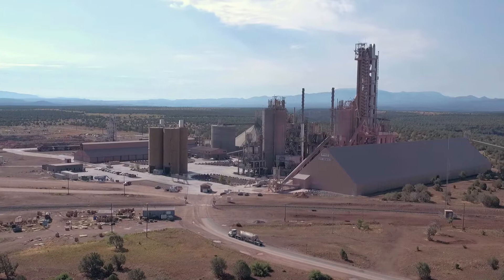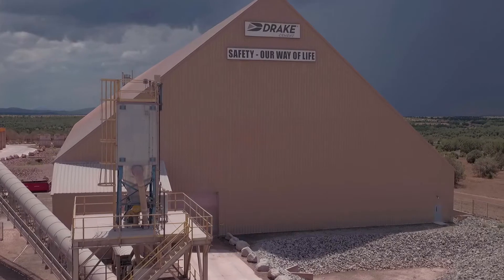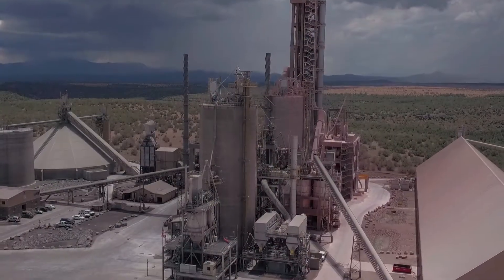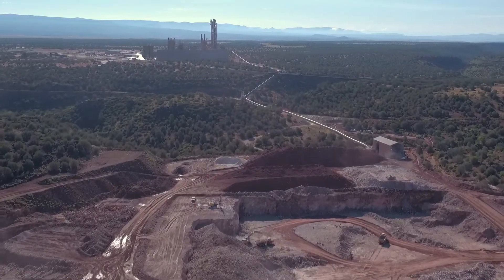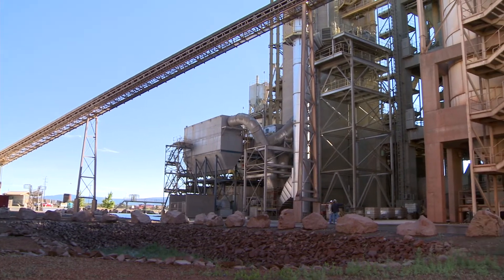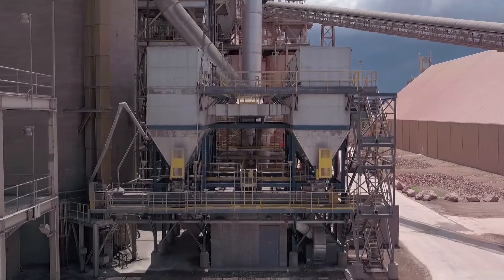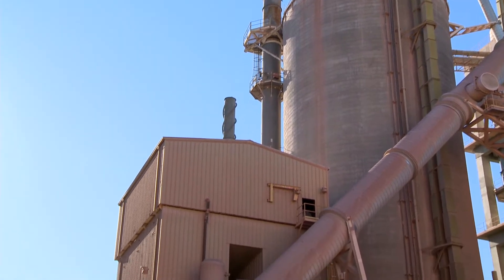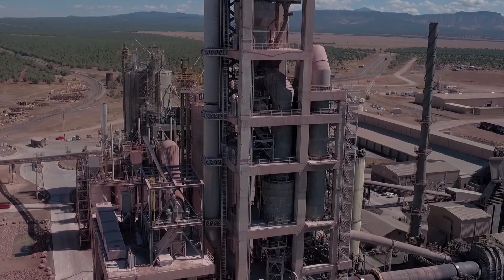IAC Cement Capabilities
A complete overview of Industrial Accessories Company's cement plant capabilities.